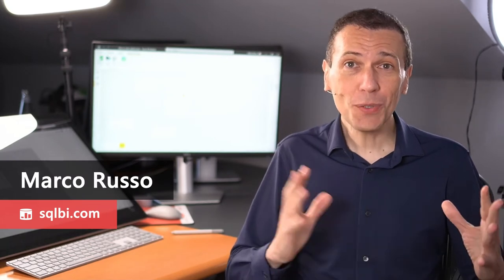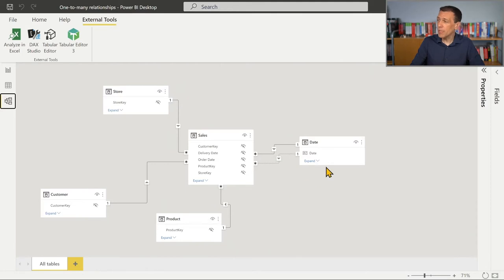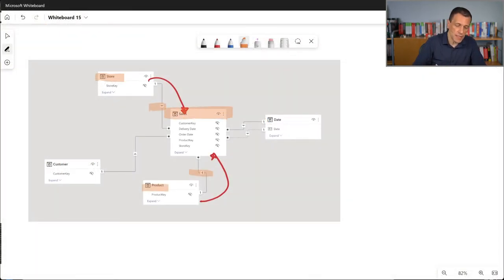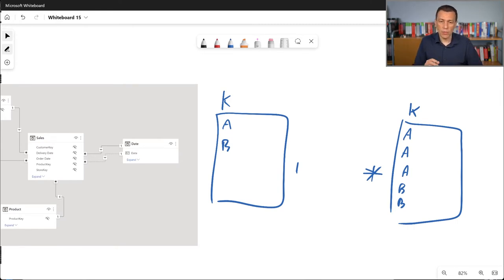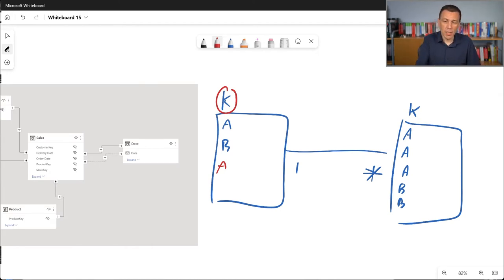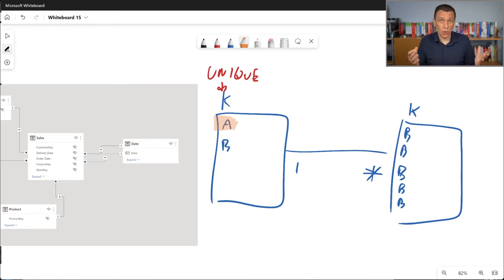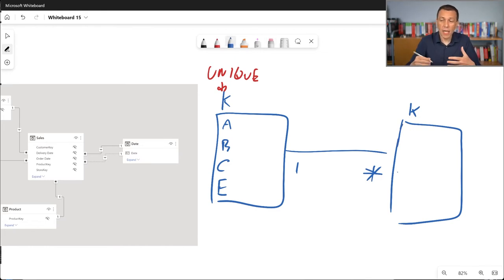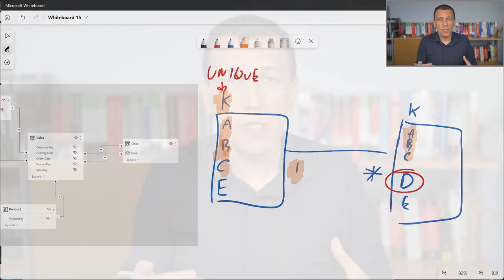One-to-Many Relationships - The Whiteboard #08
The basic relationships are one-to-many in most databases, DAX is no exception!

Learn abstract DAX concepts in a more interactive way with "The Whiteboard" series.